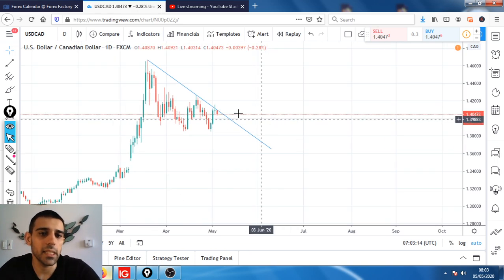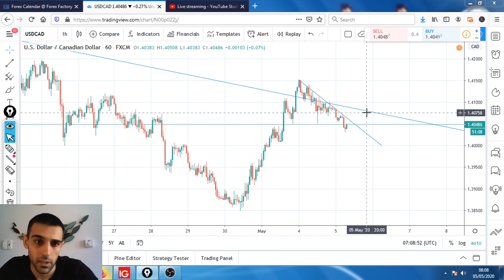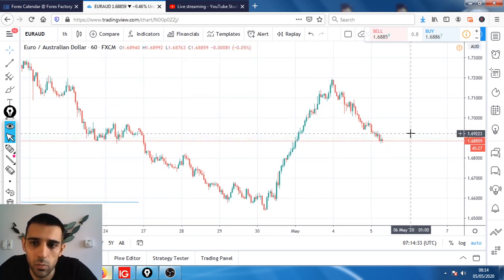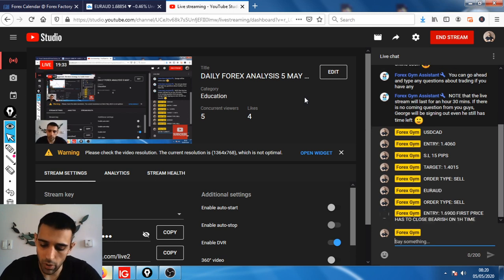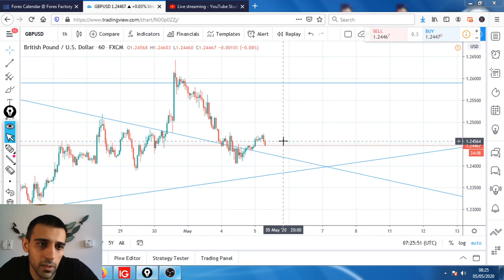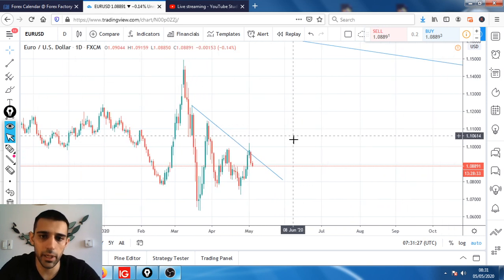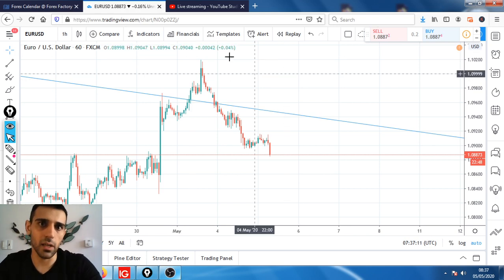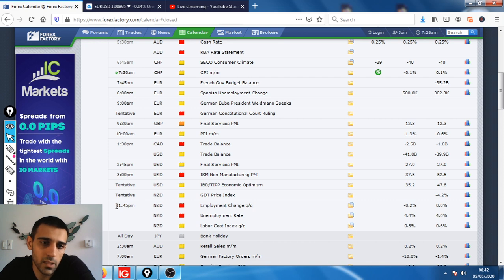DAILY FOREX ANALYSIS 5 MAY 2020 USDCAD, EURAUD, GBPUSD, EURUSD LIVE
Swing Trading.